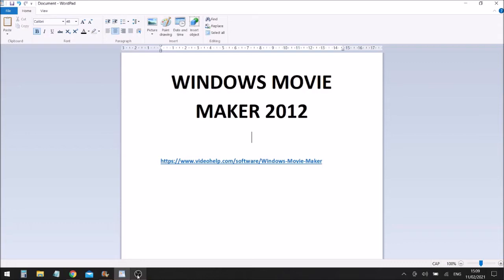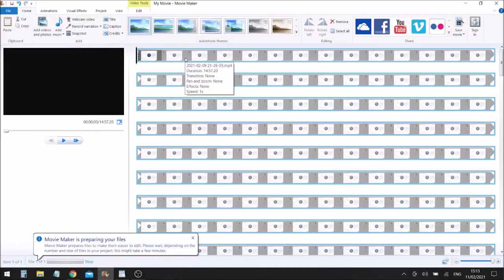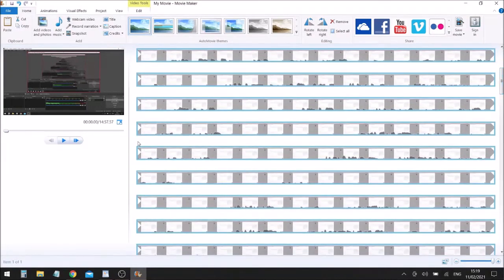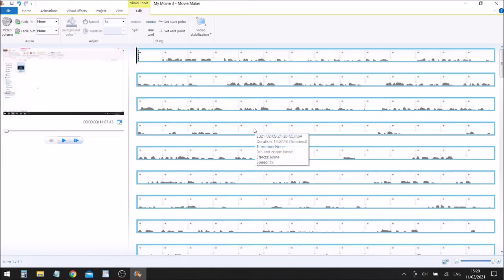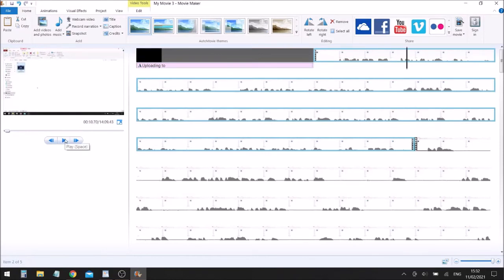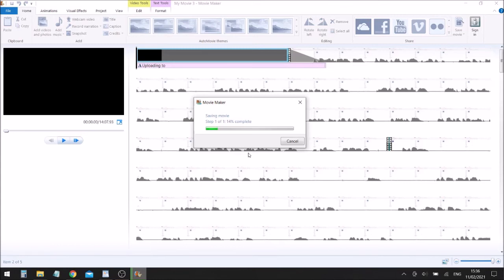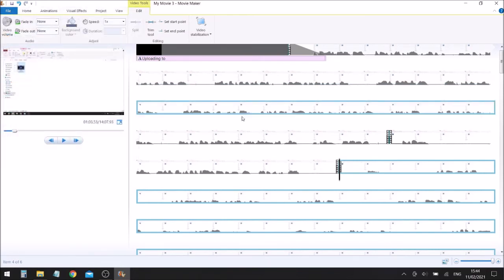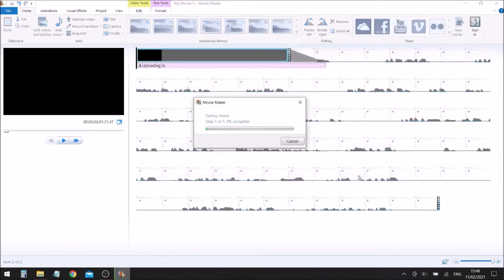Video Editing Using Windows Movie Maker 2012